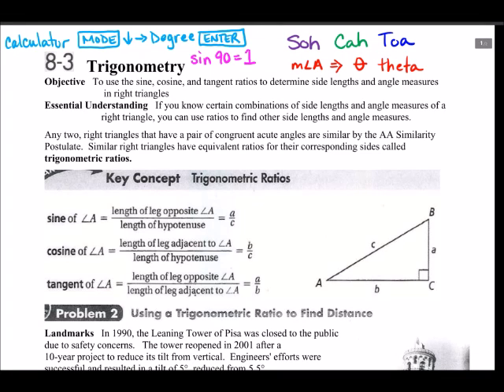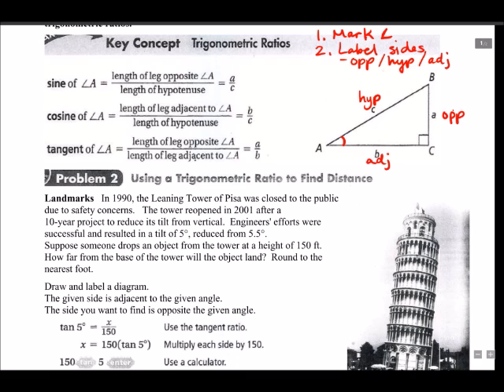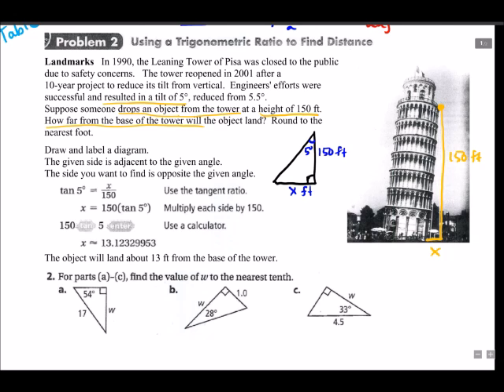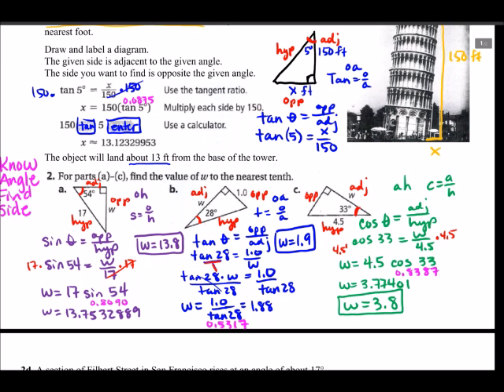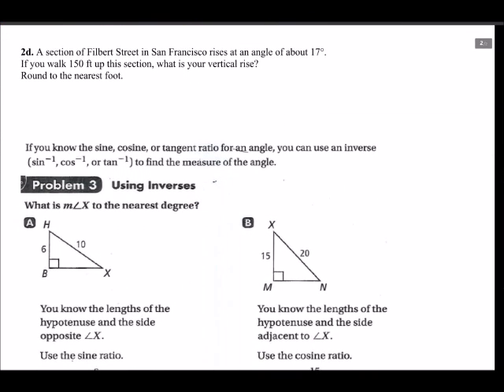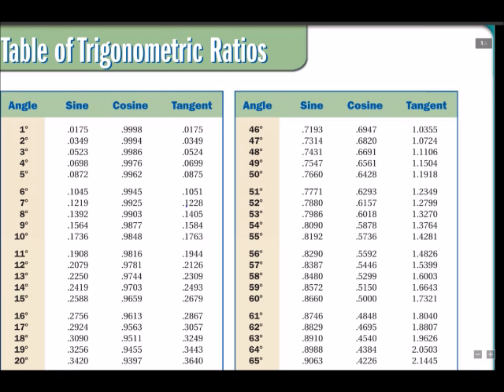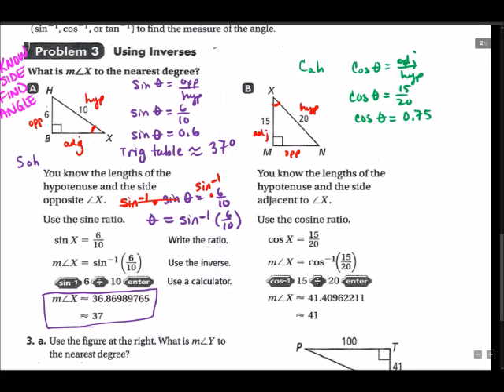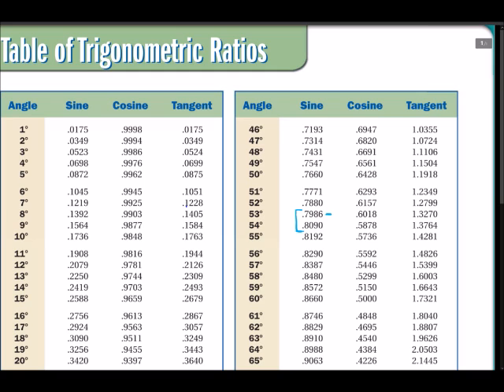8.3 - Trigonometry - GeomOnline